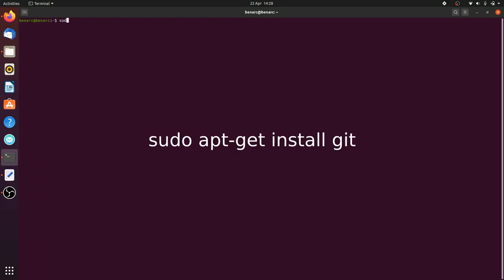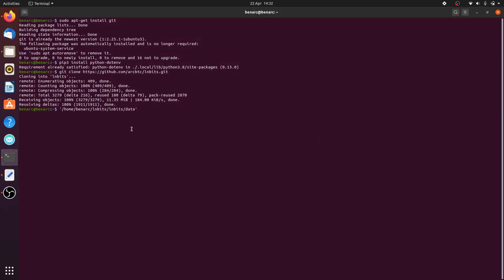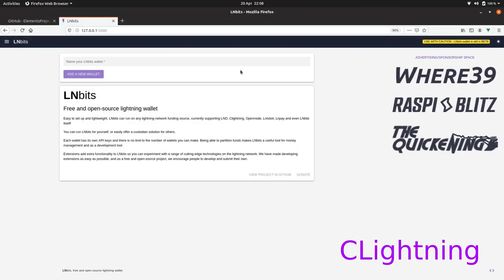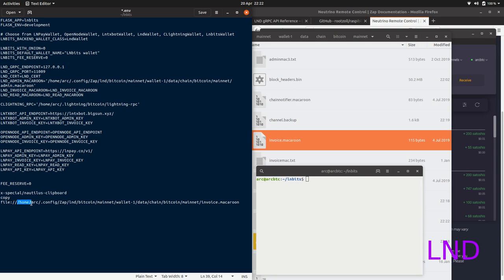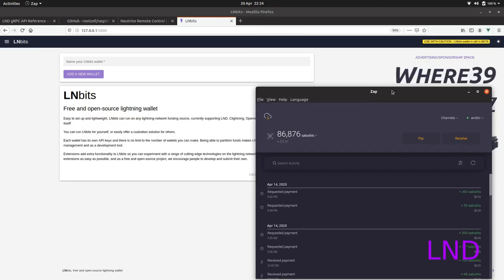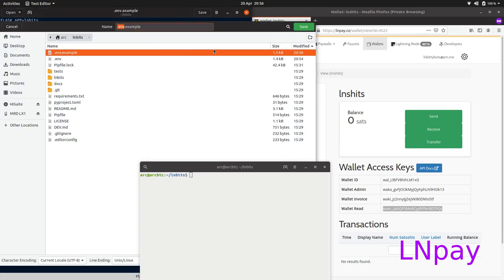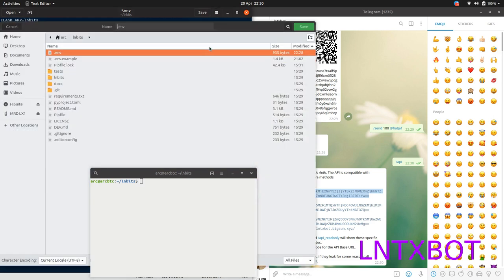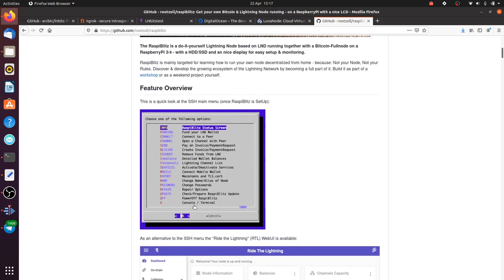LNbits, install tutorial, how to connect to 5 different funding sources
Check out LNbits functionality on lnbits.com, or run your own LNbits. Installing LNbits takes around 6 lines of code, and it can sit on top of any funding source, including LND, CLightning, OpenNode, Lntxbot, LNpay, and even LNbits itself! We designed LNbits to be very light and easy to run, and easy to develop on/for. Use LNbits for yourself, business, or even open your LNbits service to other users and become a